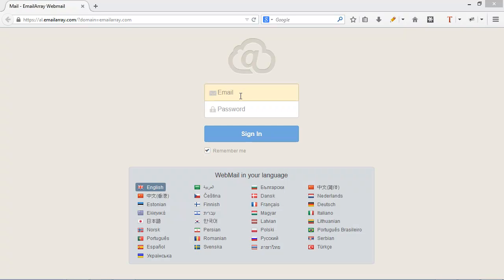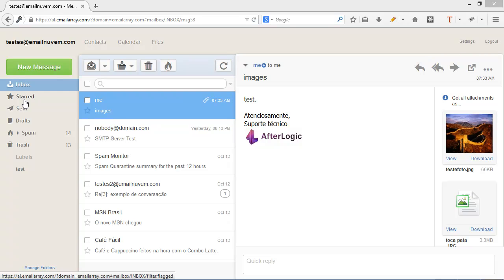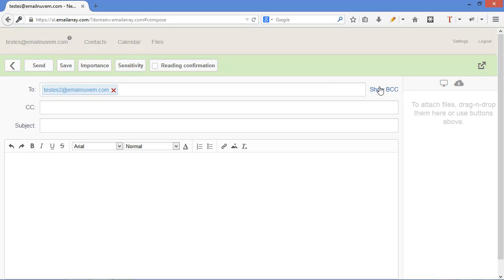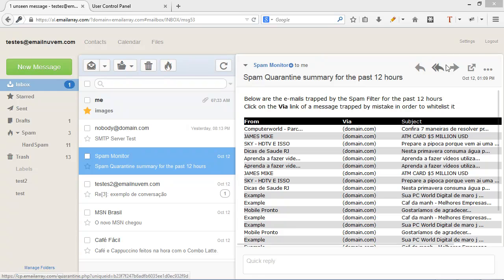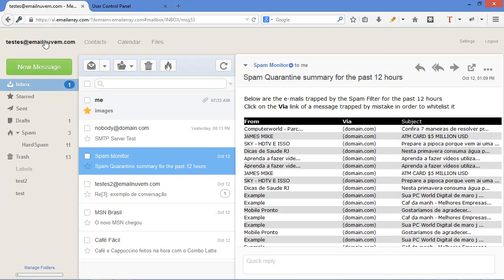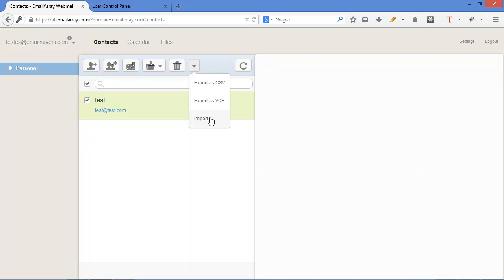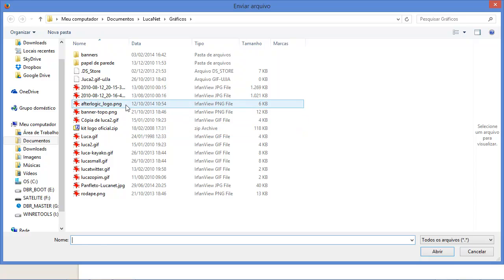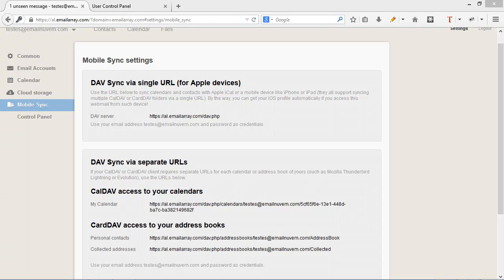Afterlogic WebMail Pro user guide (English version)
The video was created by one of our friends, it demonstrates various aspects of using AfterLogic WebMail Pro. Thank you so much, Flavio!